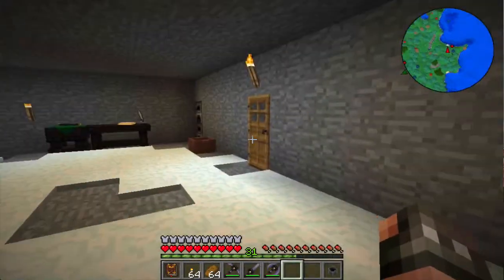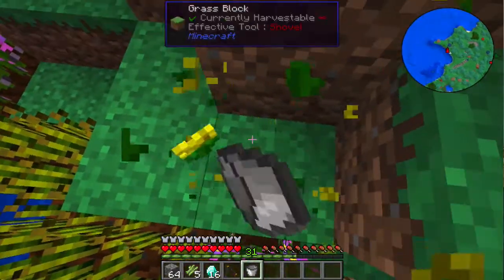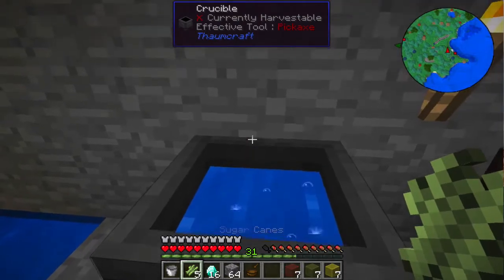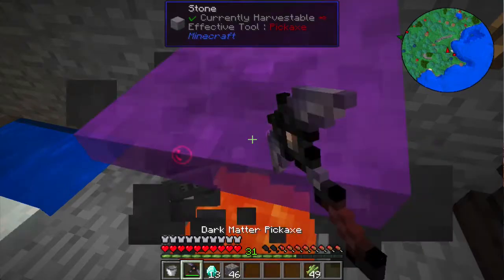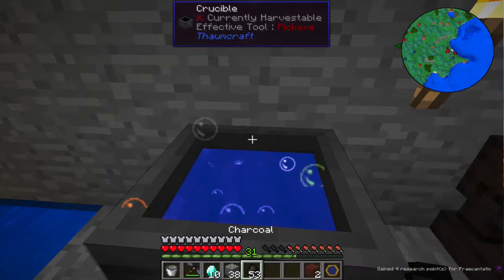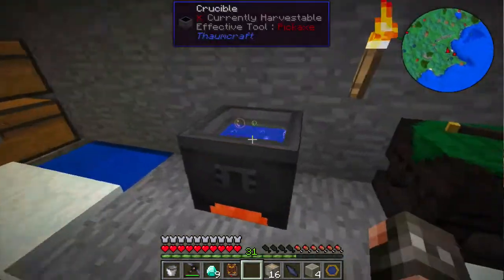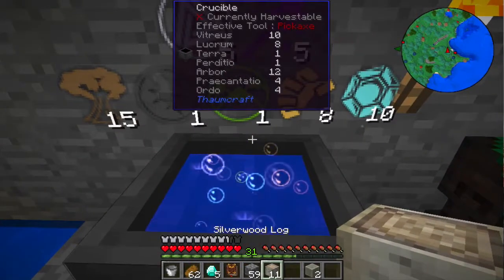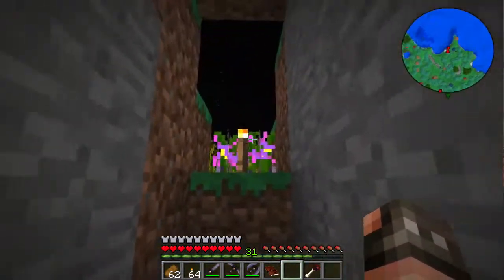Magicality episode 7: The tip of Senpai's rage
Today we make all the thaumcraft shards as well as explore more of the twilight forest…during the latter part i may or may not get pissed off at one of the twilight forest’s mechanics…